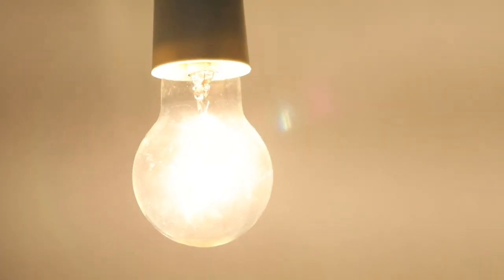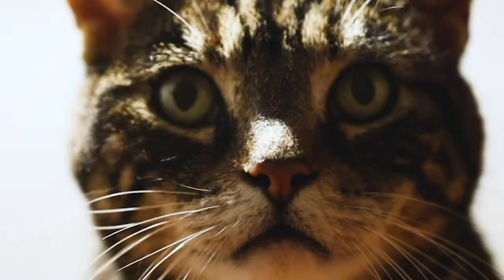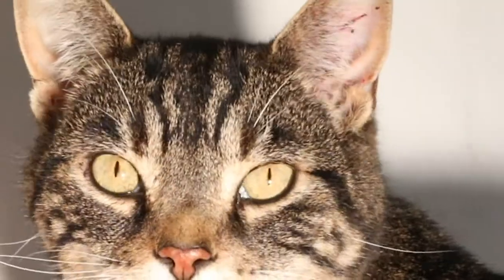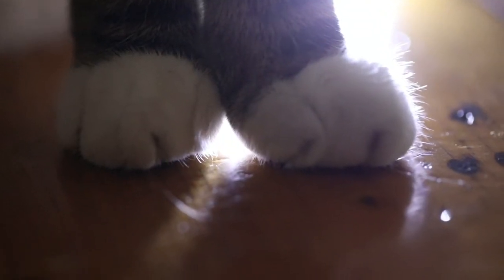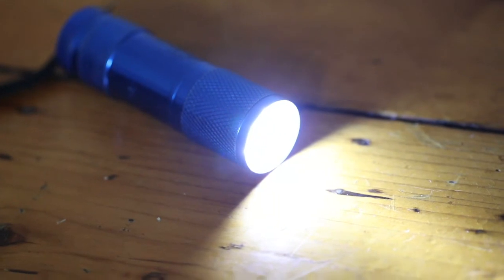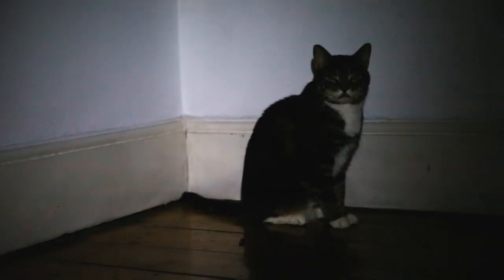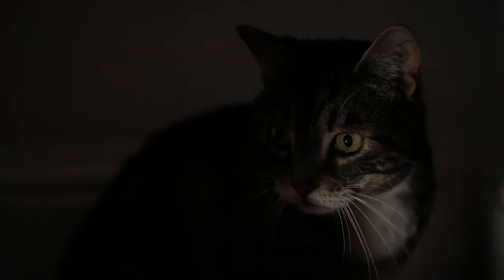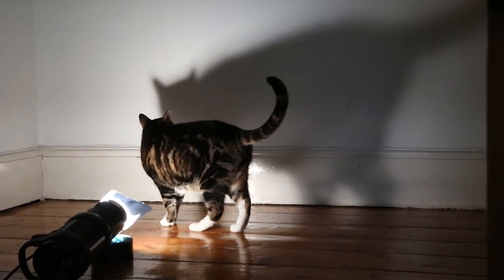5 HORROR Lighting Setups with 1 LIGHT | HOW TO light a HORROR MOVIE at home | Cinematic Lighting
Create 5 lighting setups from Classic horror films. Achieve cinematic lighting using only one light source to light your subject, as demonstrated by Stupid Cat. Do this all from home with stuff you have lying around the house!